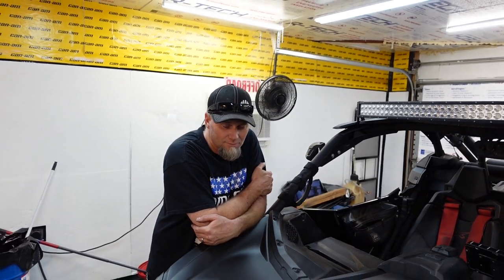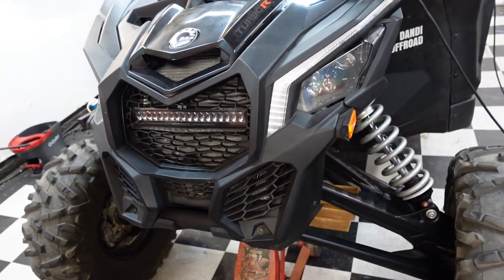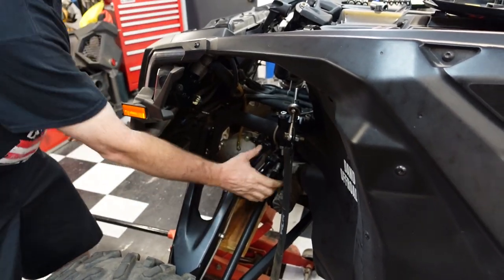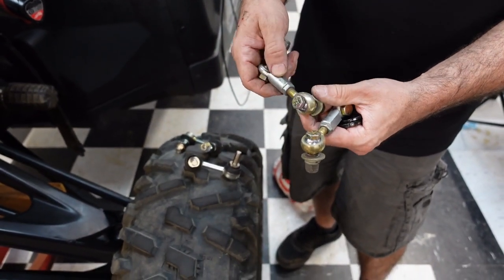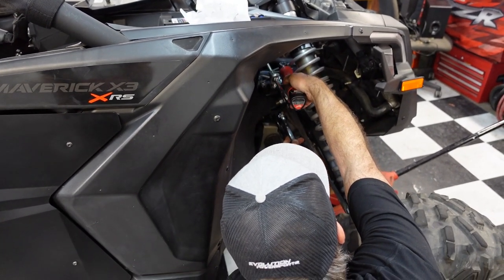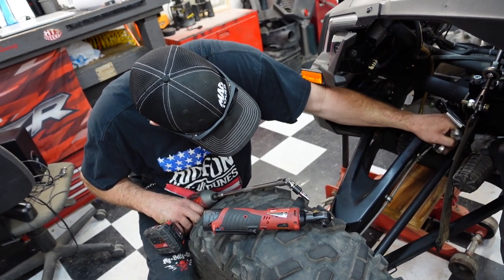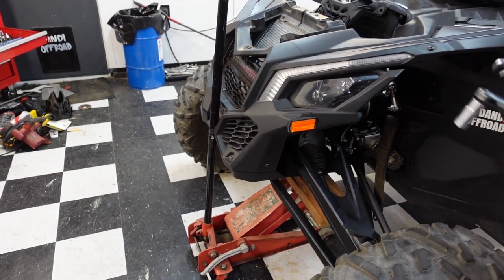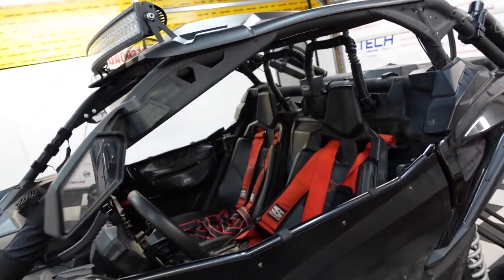Danny Wins An Award For Redneck Ingenuity